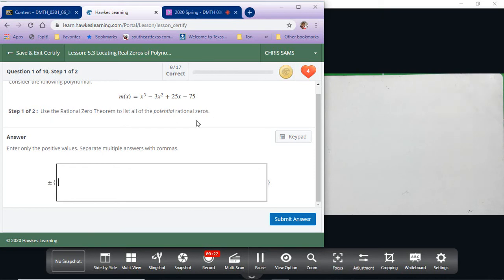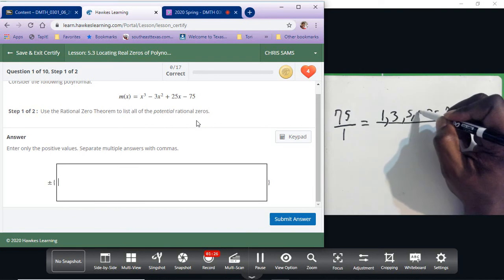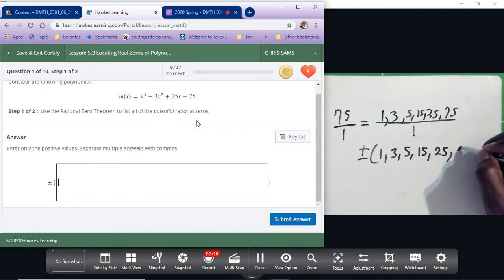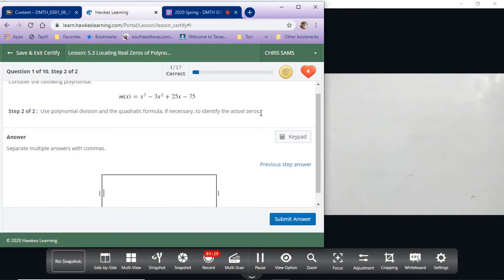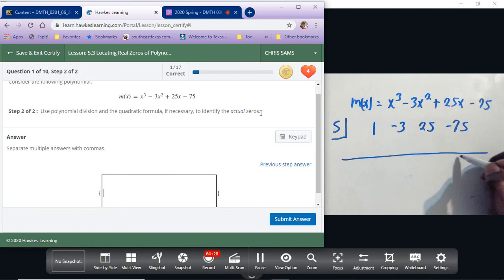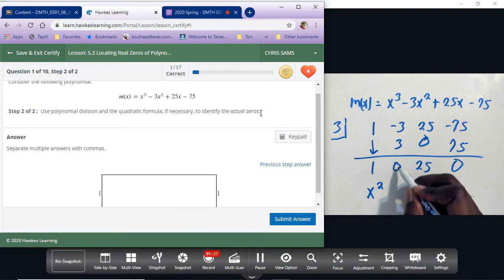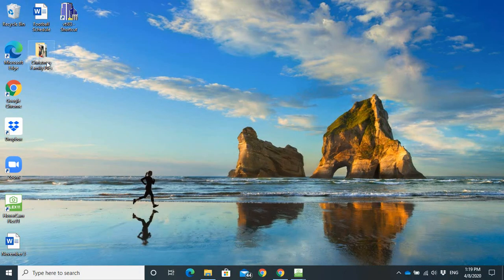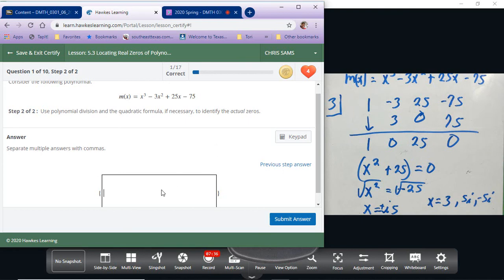Col Alg 5 3 1